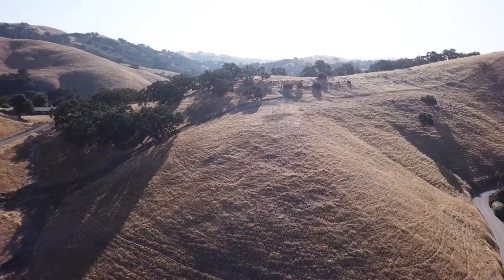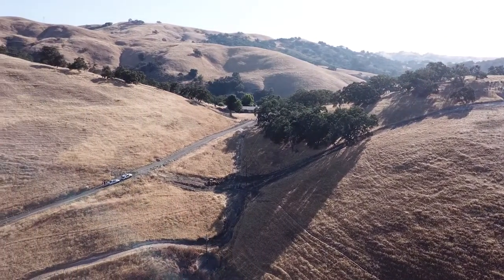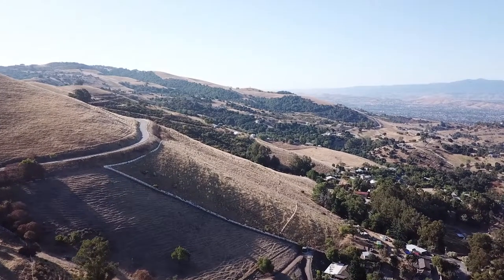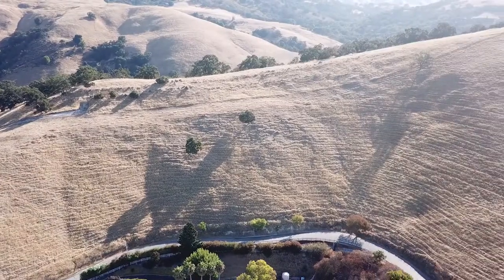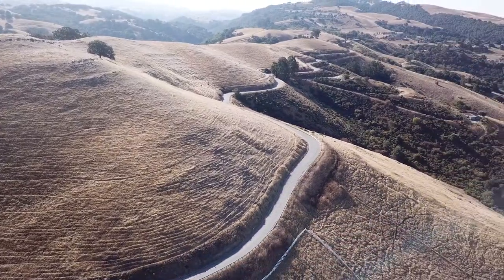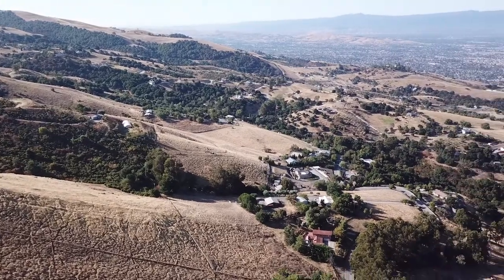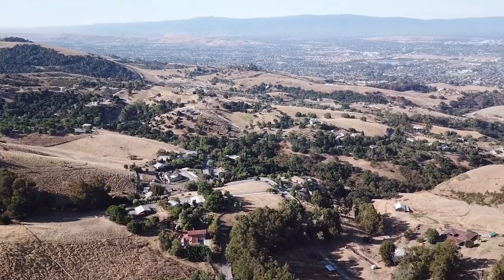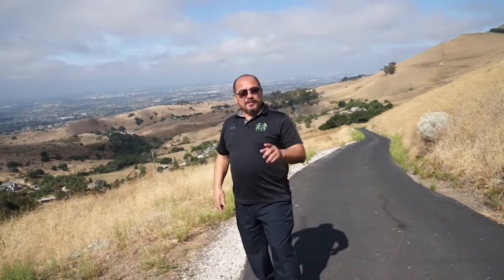30 ACRE LOT FOR SALE 14000 MOUNT HAMILTON SAN JOSE PETE FLORES SILICON VALLEY RESIDENTIAL BROKER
Build your custom dream home atop the beautiful East Foothills of San Jose.  Imagine waking up every day to the grandeur of the entire Santa Clara Valley.  Phenomenal opportunity with breathtaking views from Burlingame to Gilroy and everything in between.  360 degree views from 1600' elevation.  This 31.5 acre lot has 3 potential building sites, a functional water well and shared driveway.  The property is just minutes from prestigious San Jose Country Club, Alum Rock Park, grocery, great neighborhood family-owned eateries, light rail, 680, shopping and down town San Jose.

"Silicon Valley is a vibrant, evolving culture where people and community are at the heart of everything we do. I am extremely proud to be Broker in Silicon Valley."

Pete Flores
Silicon Valley Residential Brokerage